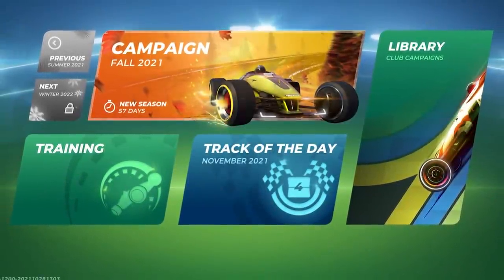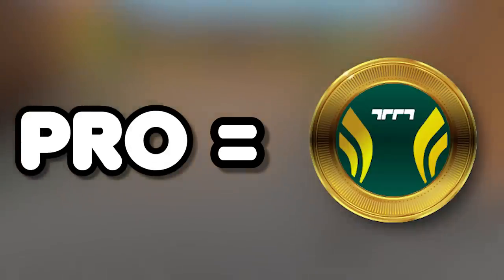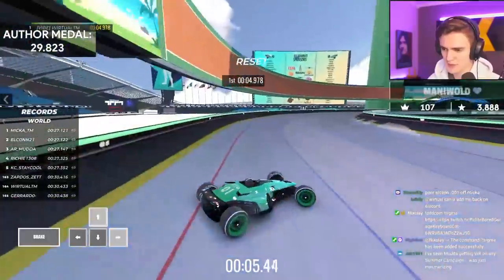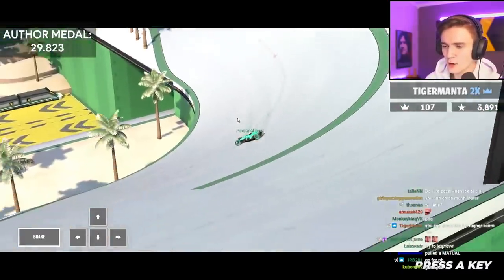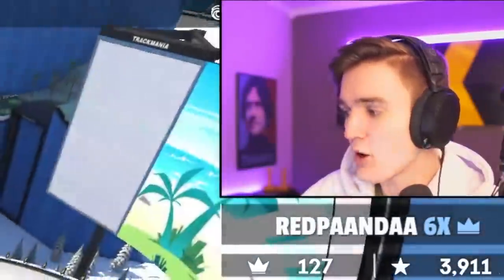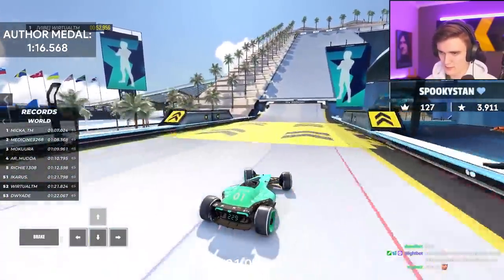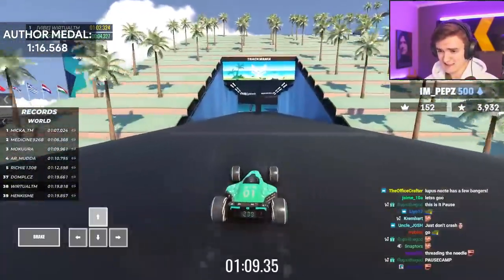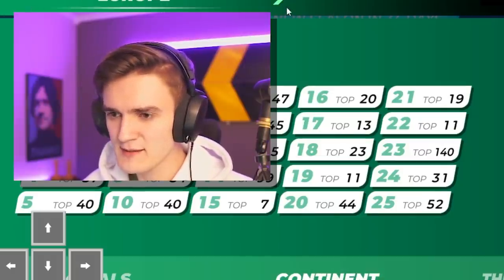Only 35 players have beaten this challenge...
Cyber Month Deal! to get a 2-year plan plus 1 additional months with a huge discount!

Recently I attempted to beat the Icy Summer campaign with all author medals on my livestream. A challenge that few Trackmania players have done successfully - here's how it went.